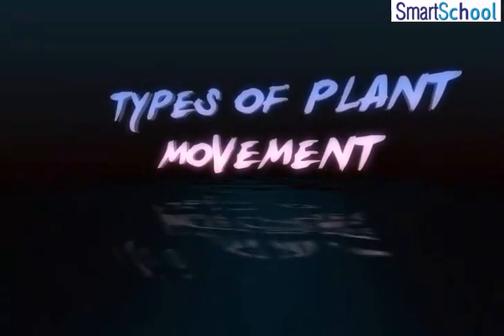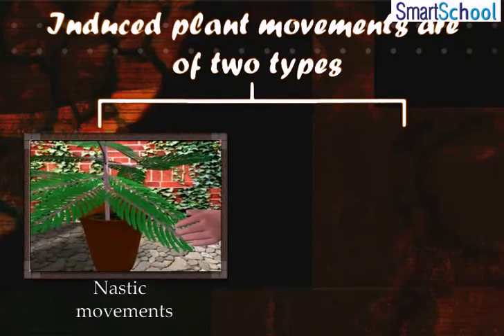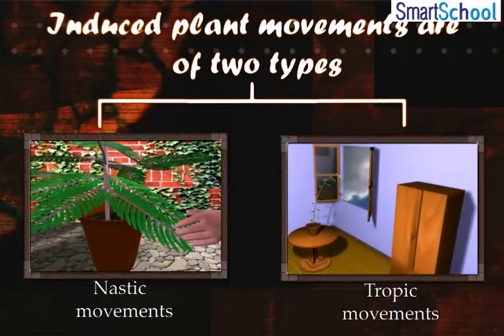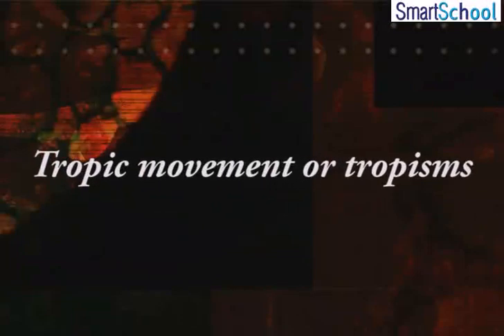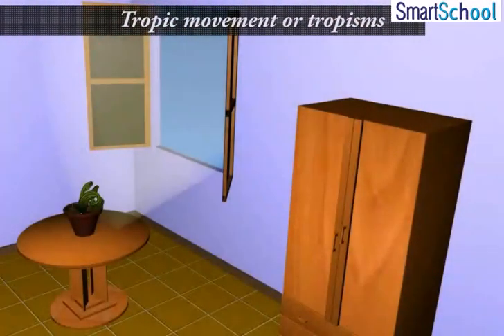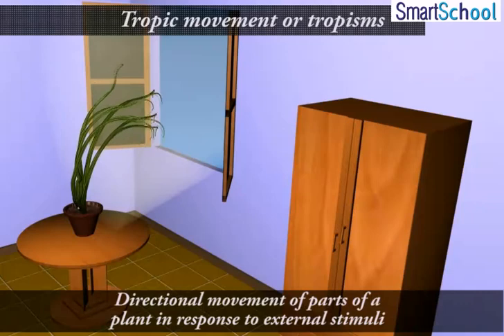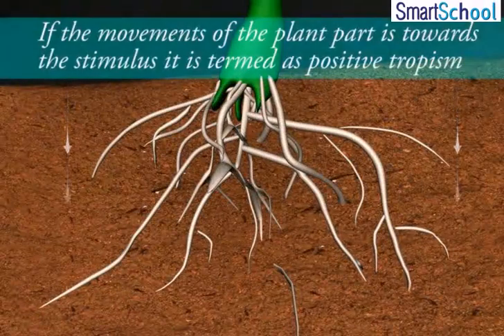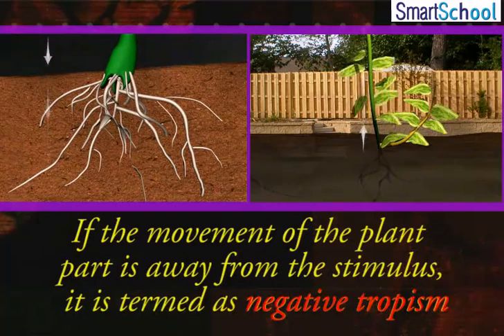Types of plant movement | Tropism in Plants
(Plant movements) A tropism is a biological phenomenon, indicating growth or turning movement of a biological organism, usually a plant, in response to an environmental stimulus. In tropisms, this response is dependent on the direction of the stimulus.